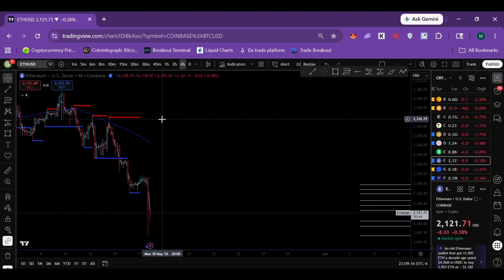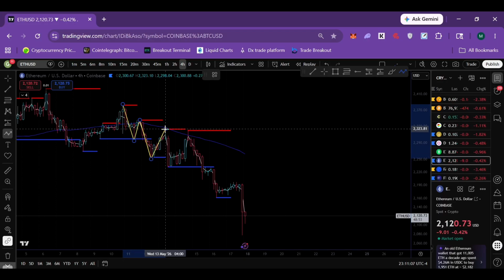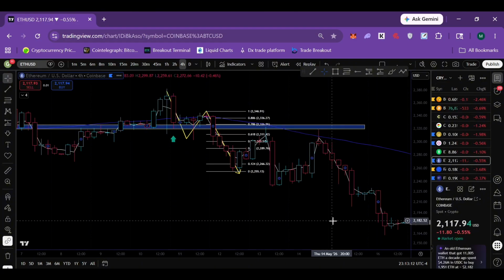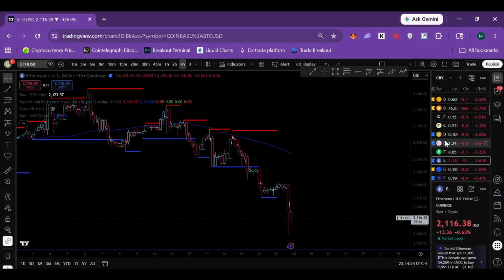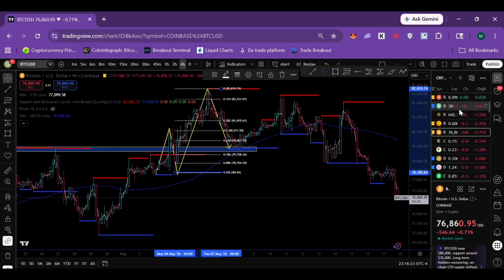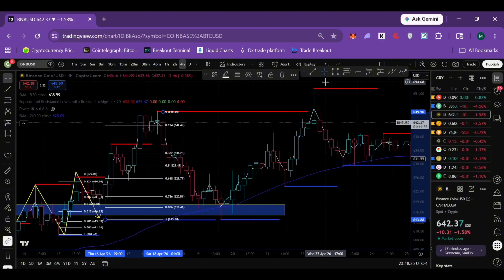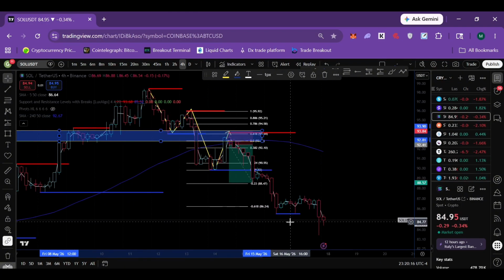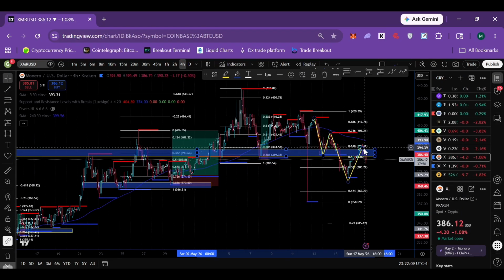HOW TO TRADE STRUCTURE CORRECTLY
This video explains how to trade structure. Combines trends and levels to find structure to find setups from.

If you’re looking for a group that can help you learn how to trade join the free telegram group below: